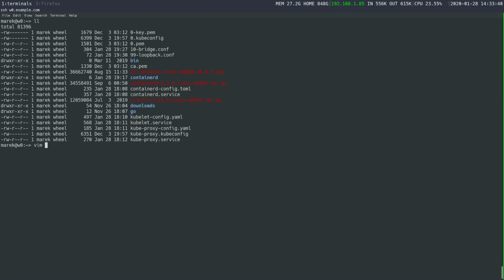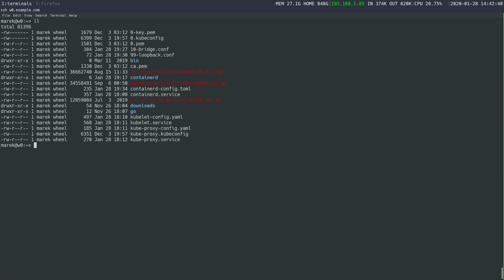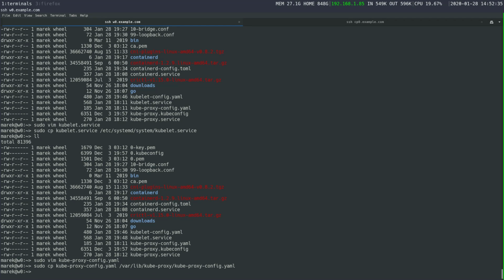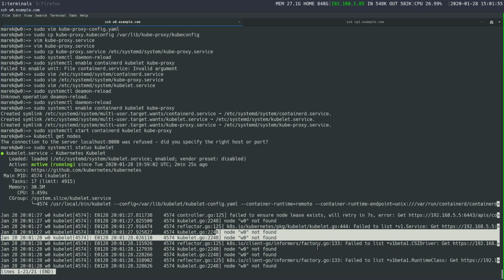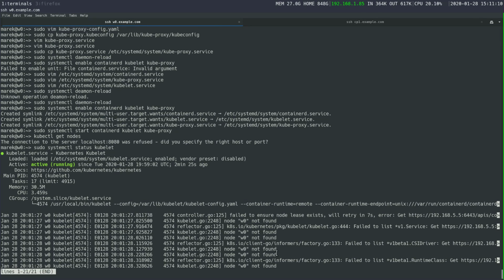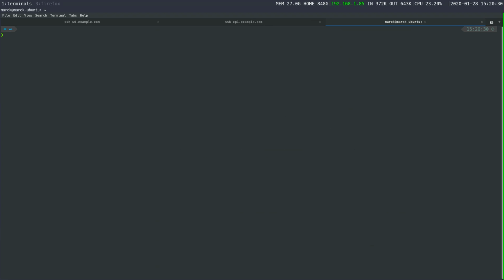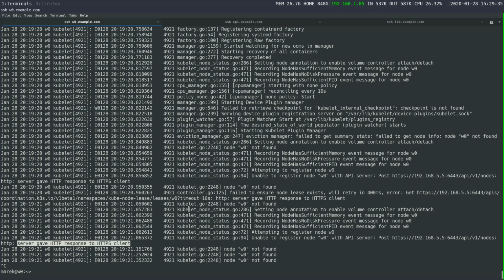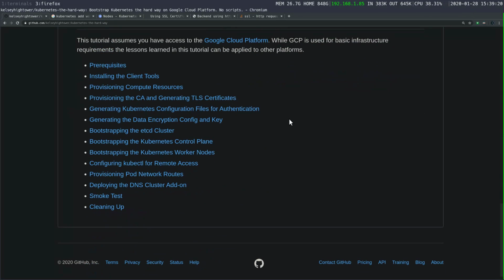[pt2] [Livestream] Kubernetes the Hard way part 6! Today might be the day!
Livestream of the kubernetes the hard way.

sorry, had some stream trouble at the start. But got that fixed.